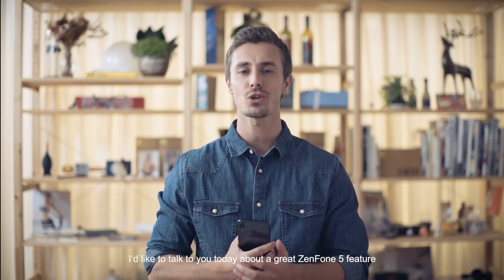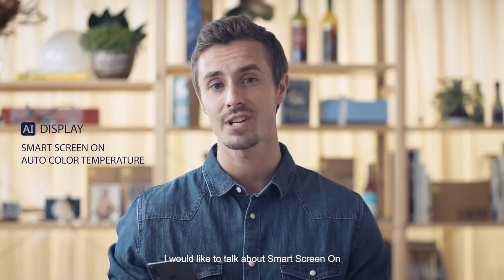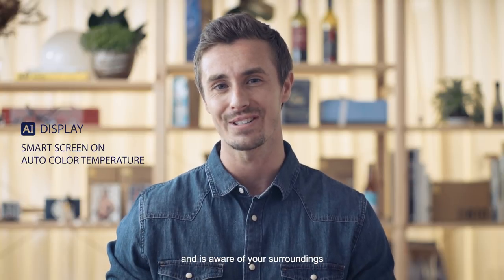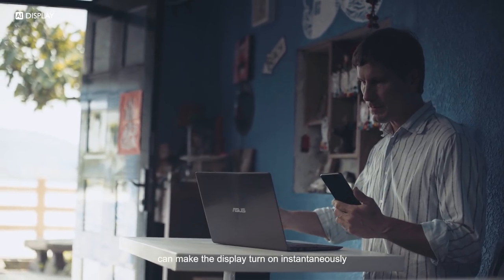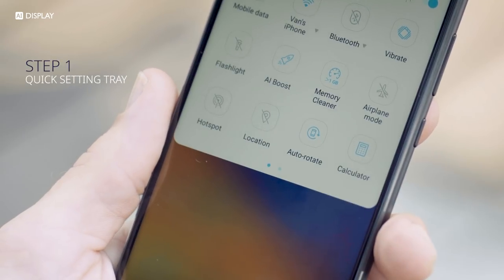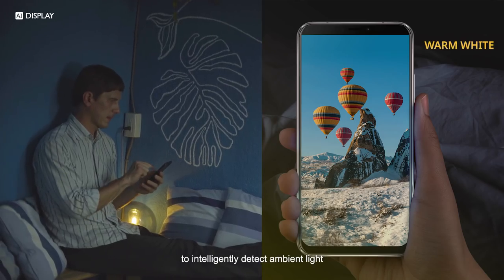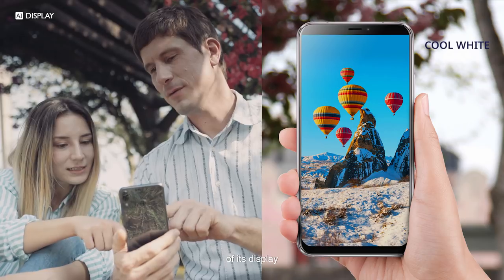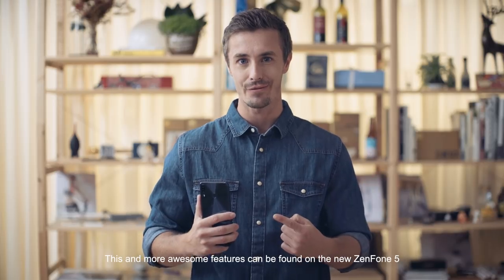Tutorial: AI Display - ZenFone 5 | ASUS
AI display ensures that images always look their best, and ZenFone 5 is even smart enough to keep the screen turned on when you’re looking at it!